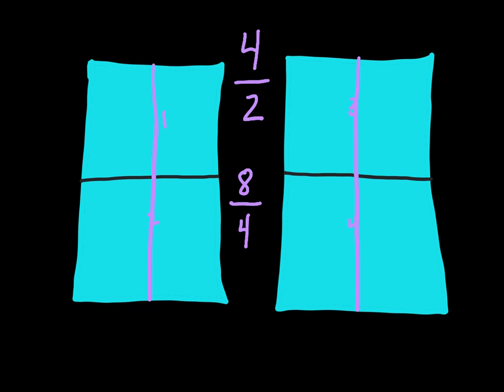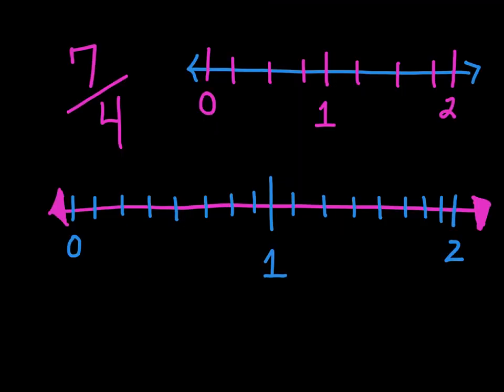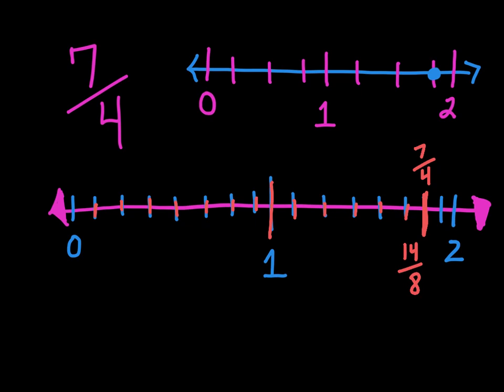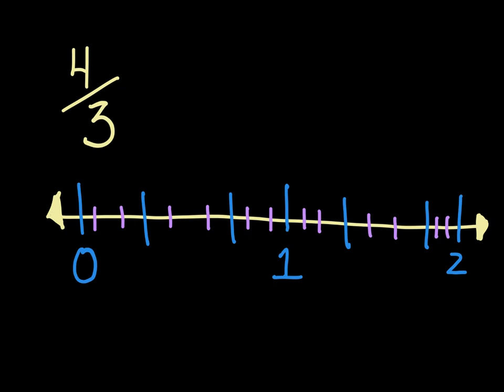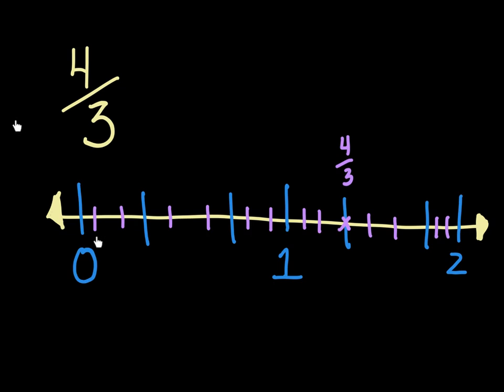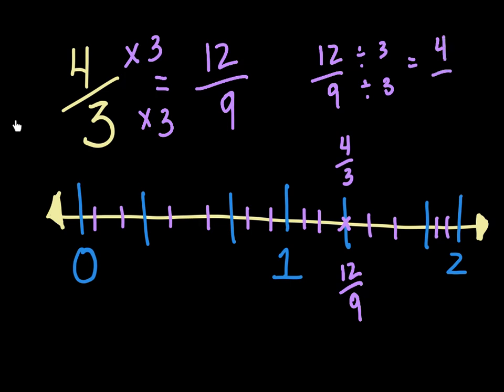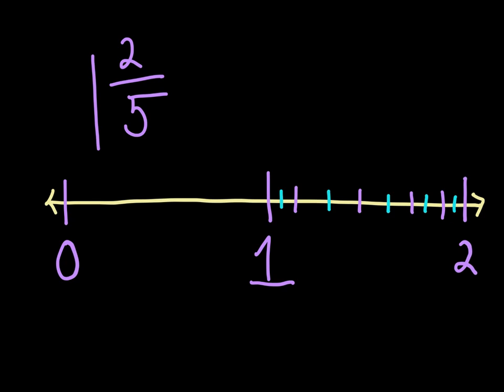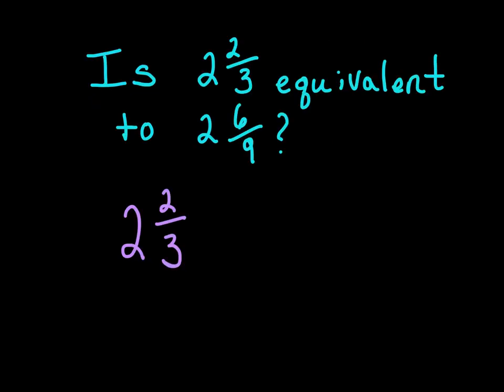Unit 4 Lesson 12 MATH 2